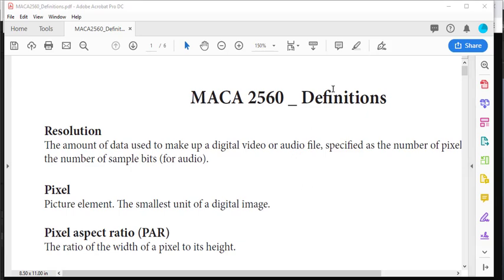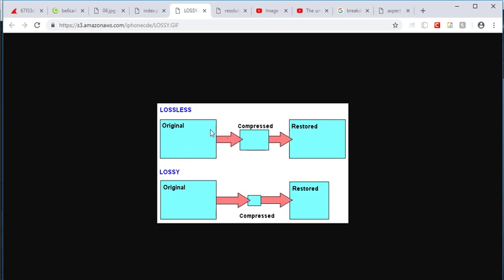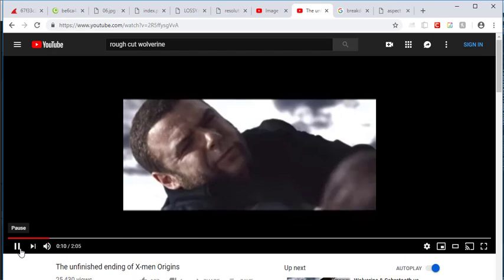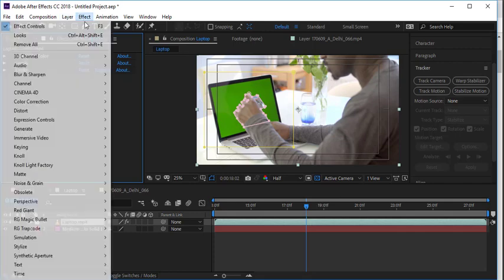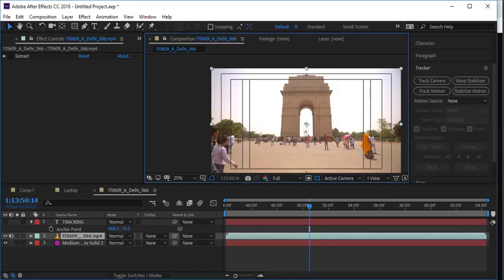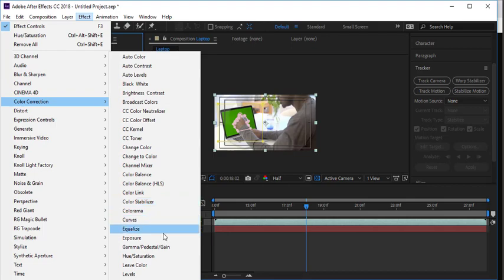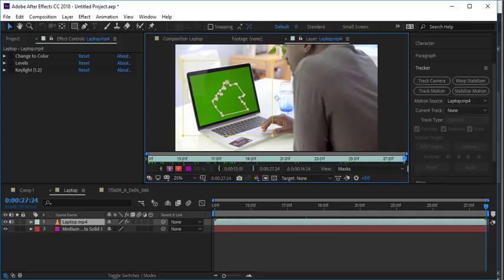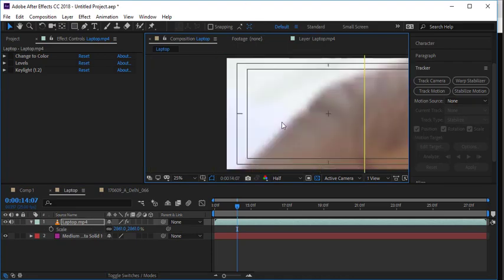2560 Definitions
MACA 2560 Definitions
Nuke
Compositing